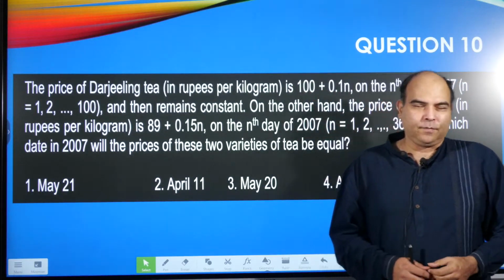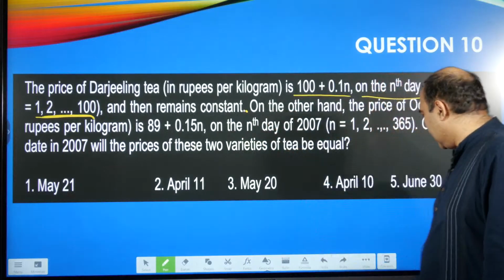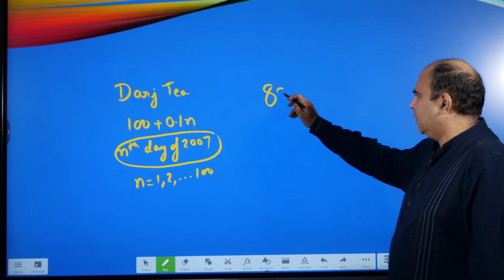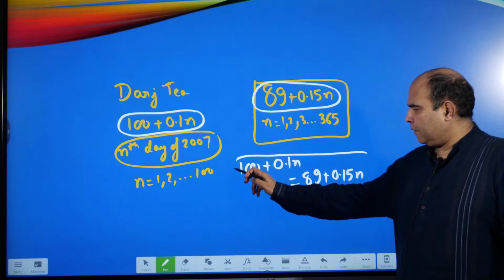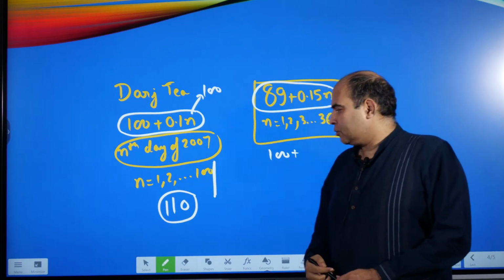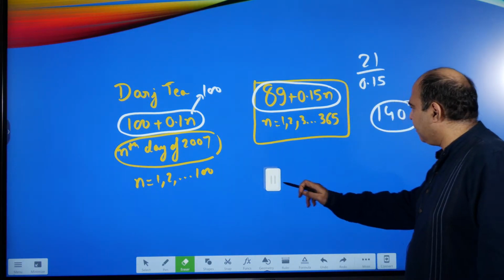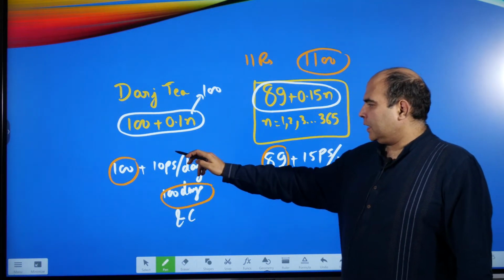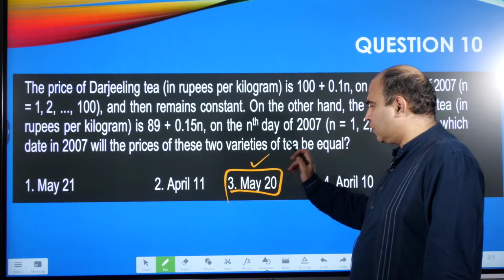50 Must Know Questions In Quants #10 | Arun Sharma | Quantitative Aptitude | CAT | Bank PO | SSC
In this session, we take a look at an important question using the principle of sequences and series and a little bit of smart thinking - This question is a PYQ from CAT and you see such questions in a lot of situations in all aptitude exams.

Rs. 299 only